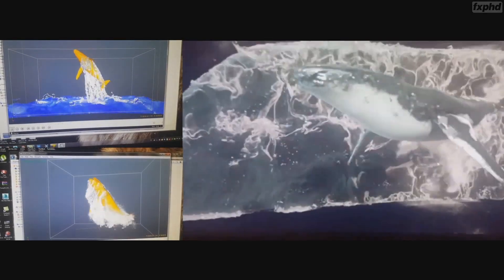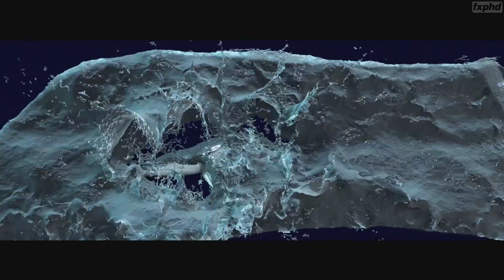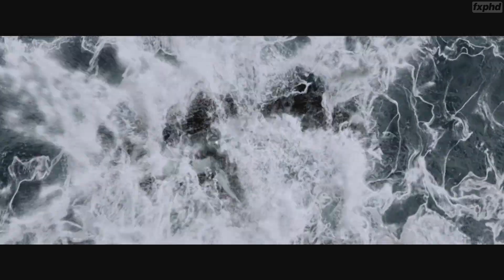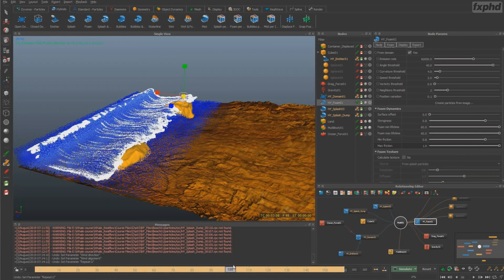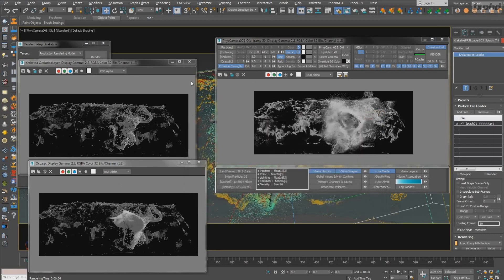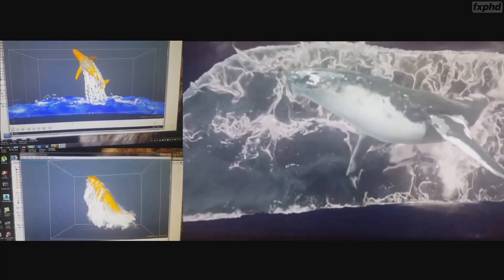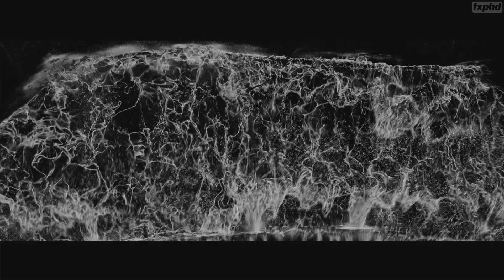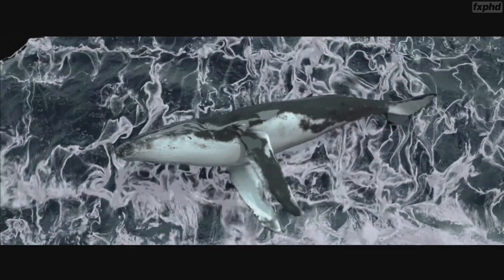RFL205: Big Water with RealFlow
This project-based RealFlow course is geared towards the technically inclined independent or resident studio artist. The course utilizes RealFlow's Hybrido simulation tools, as well as its secondary particle systems (white particles), to create a highly detailed stormy ocean plus an impact of a large whale into the stormy water surface.

This course, along with over 250 other courses, is available as part of an fxphd membership. for more details.